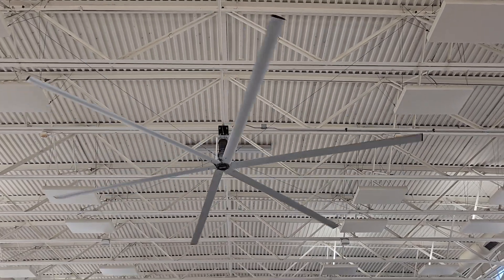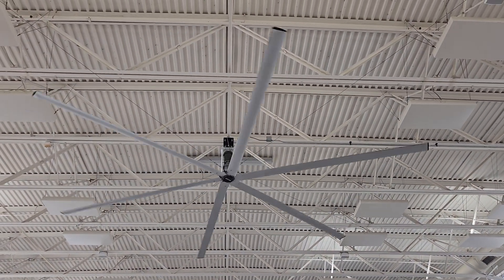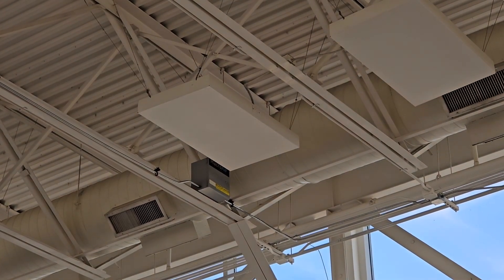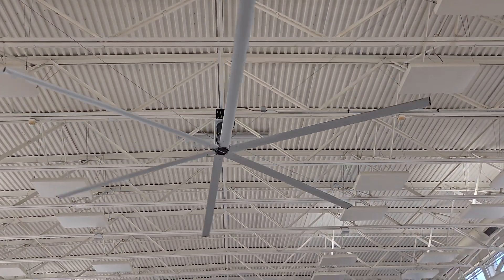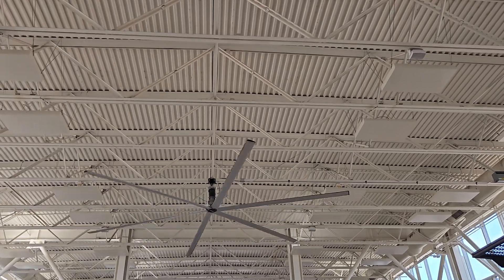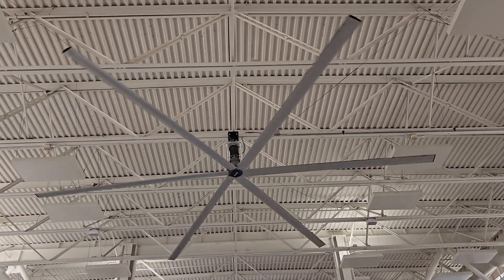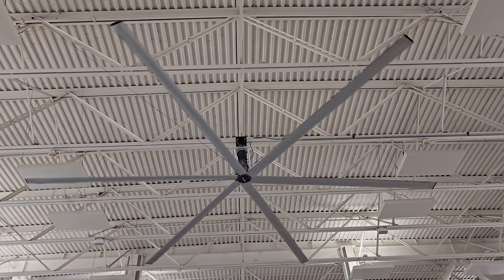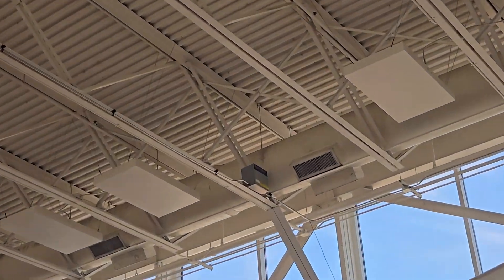Macro Aire HVLS Fans at an Illinois Oasis/Overpass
This is at the Lake Forest, IL Oasis. It only has 2 Macro Aire HVLS Fans like they always do. There is a Subway at this Oasis, but it does not have fans in it, so there may have been 2 in there at some point, but they we're removed when it remodeled. In 2016, I filmed the fans at the O'Hare Oasis, but it got demolished in 2018 to widen the highway. There was also another one I went by that got demolished as well for highway widening in 2021, which was the Hinsdale Oasis. There are now 4 Oasis Overpass' remaining, which makes me think if they will all get demolished one day.